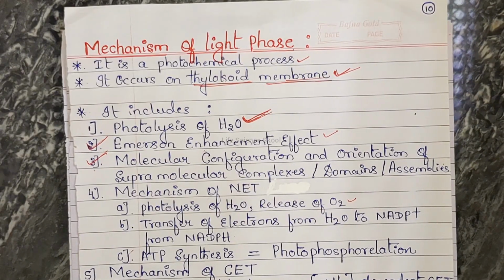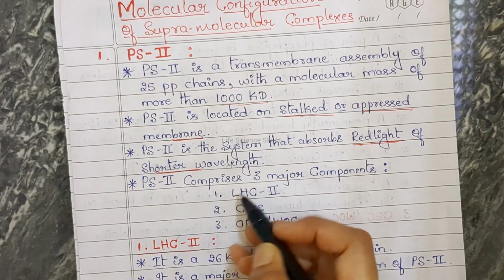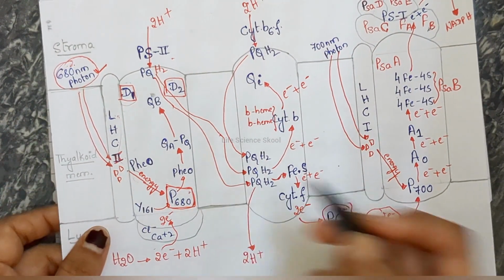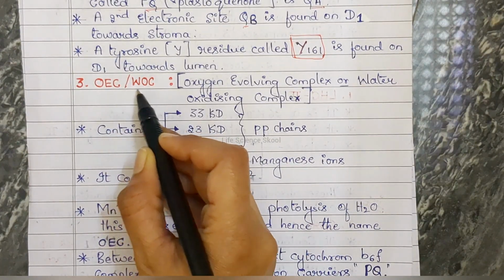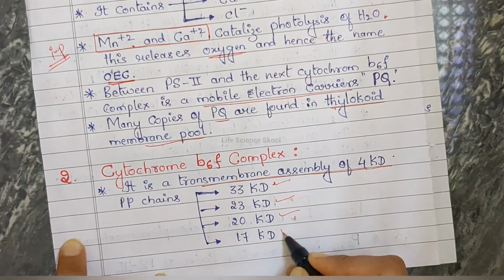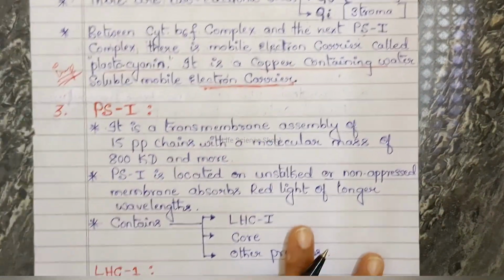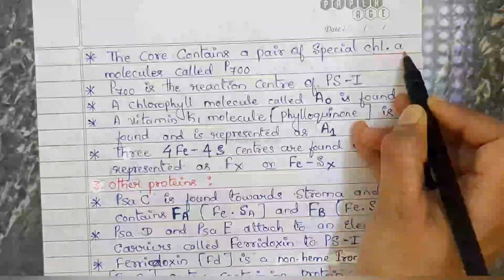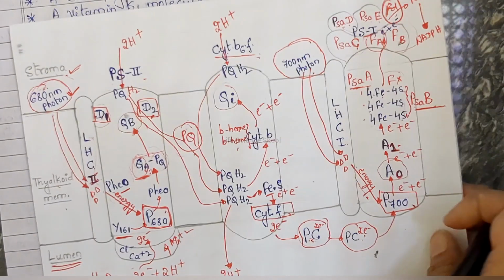Molecular configuration and orientation of supra molecular complexes/PS-I/PS-II/Cyt b6 f/photosystem